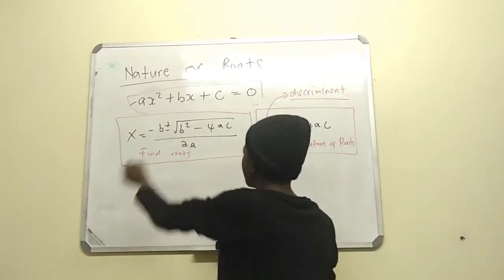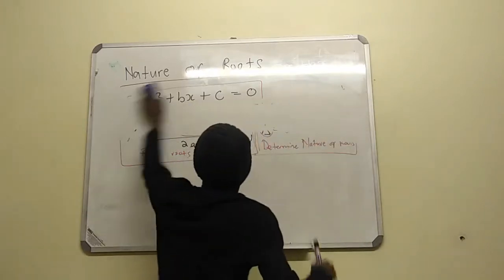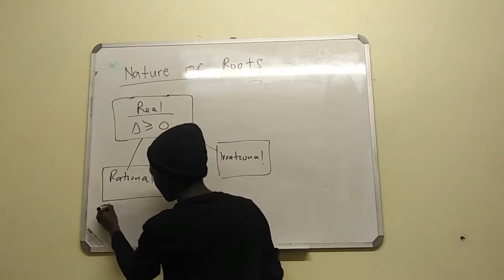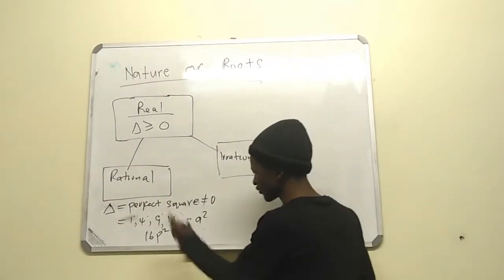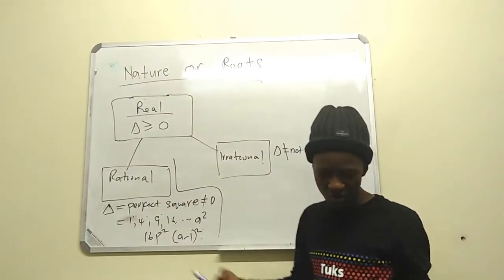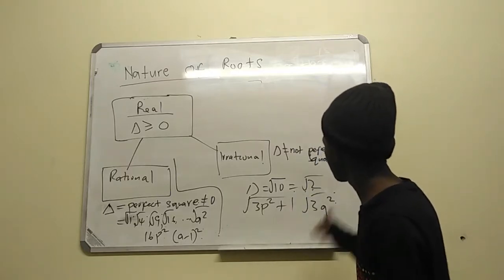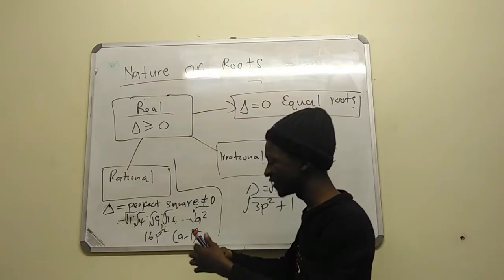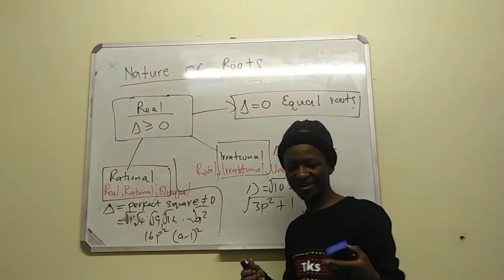GRADE 12 MATHEMATICS-Nature of Roots part 2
This video its grade 11 content but its very important for grade 12 is its also part of grade 12 syllabus